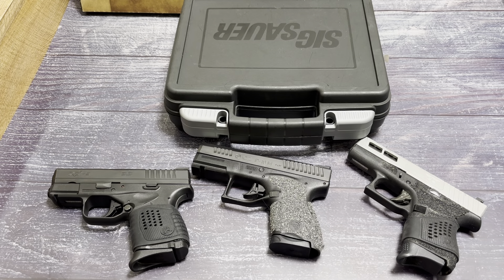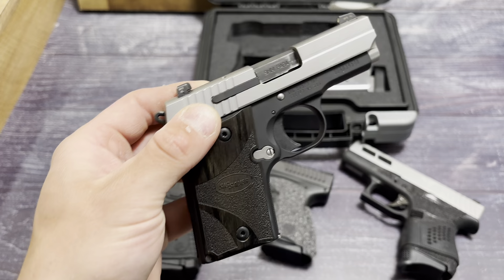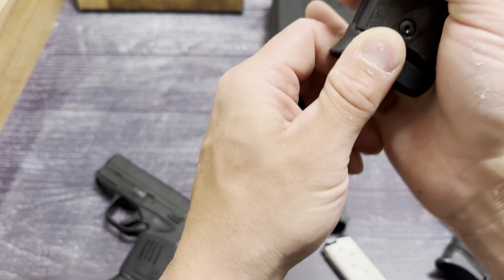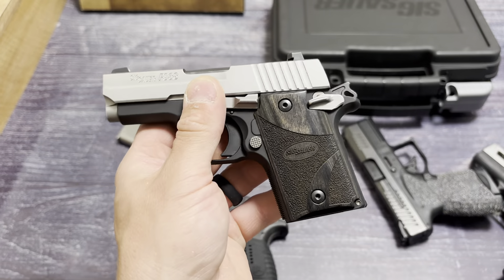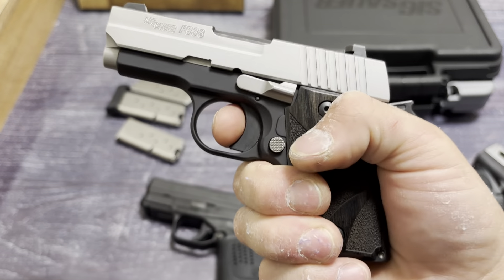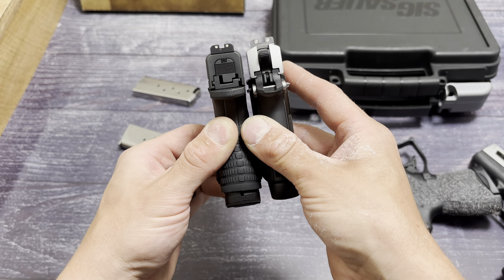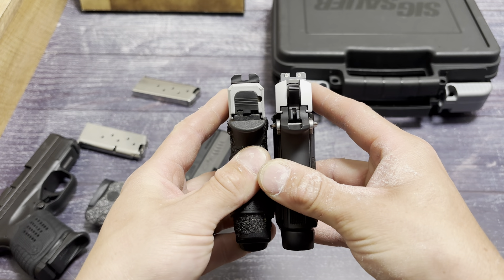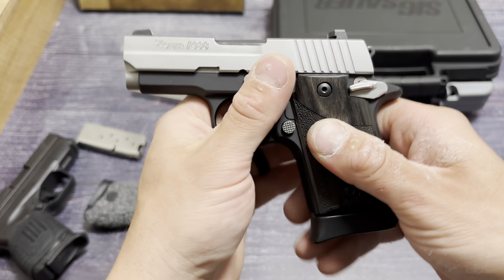My Type Of Sig Sauer! Sig Sauer P938